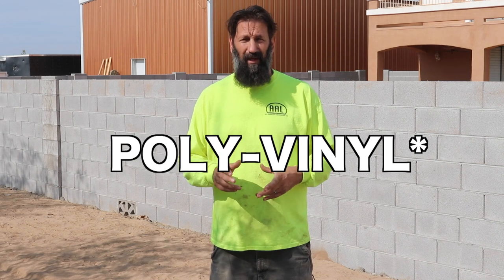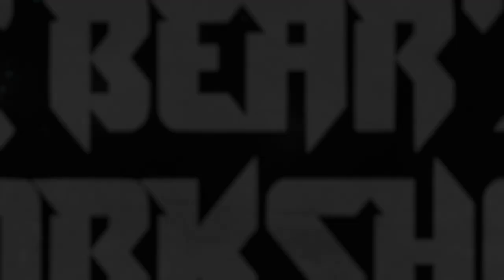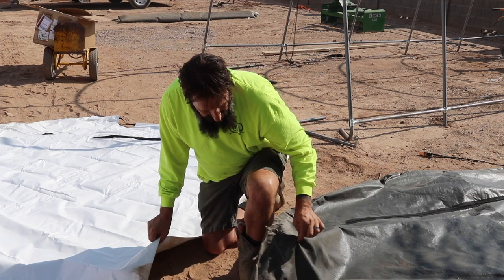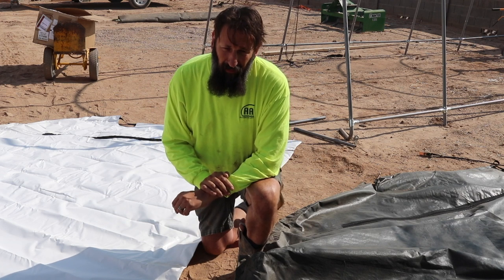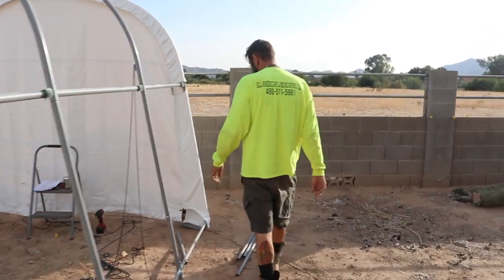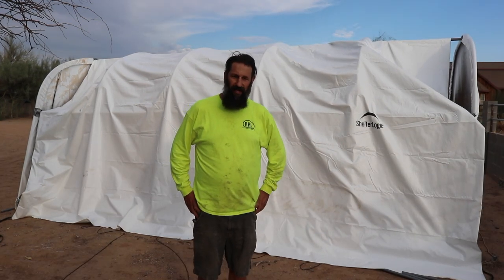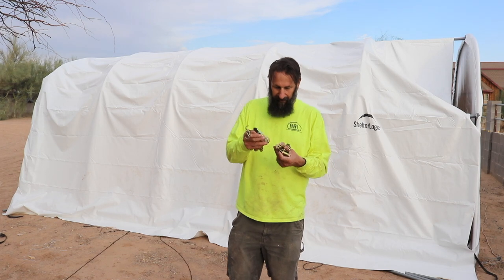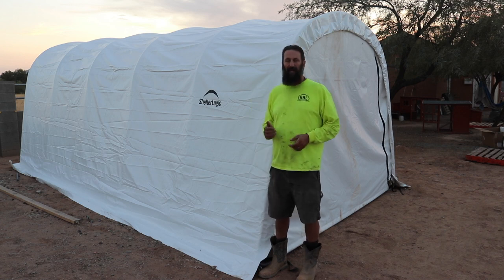Shelterlogic Garage in a Box 12x20x8 | Upgrade to 21.5 Oz PolyVinyl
We upgraded our ShelterLogic garage in a box 12x20x8 to the 21.5 PolyVinyl cover.  This video shares my opinion of the upgrade.

ShelterLogic Garage in a Box 12x20x8

 workshop harbor freight tractor supply carport